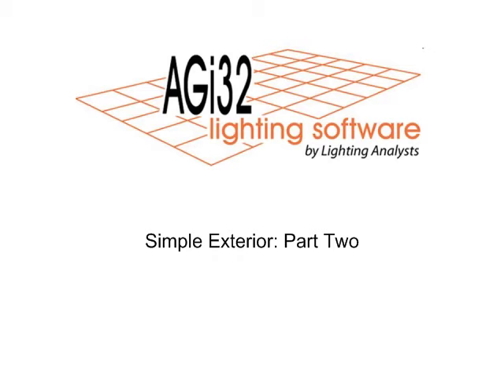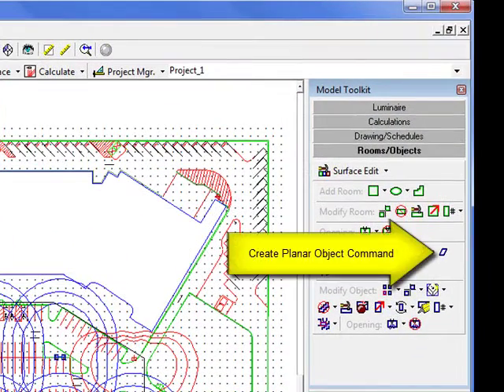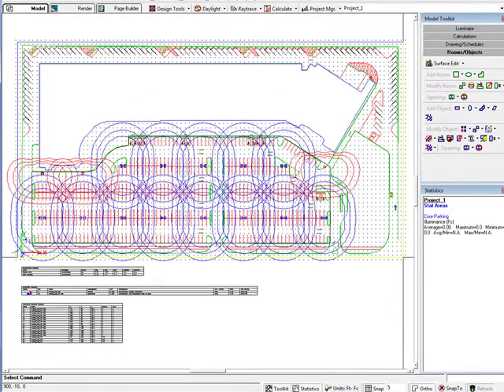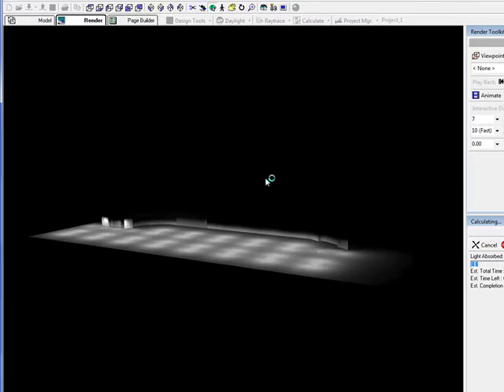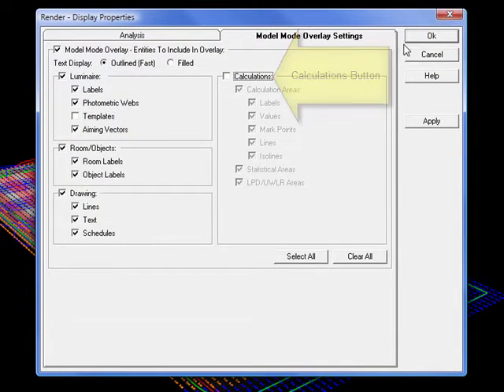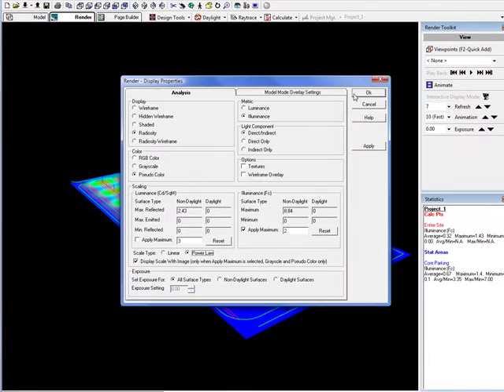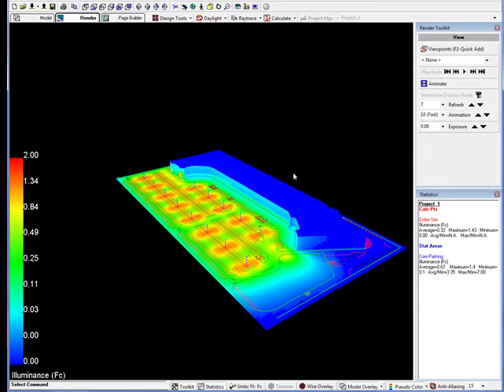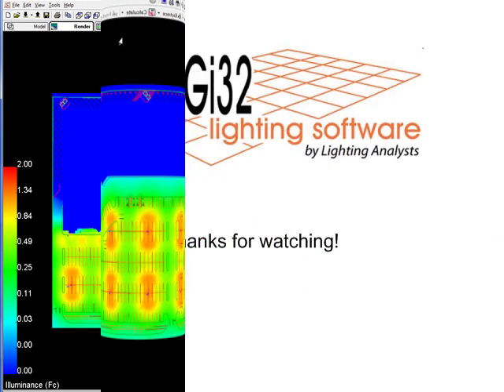Simple Exterior Lighting - Part 2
Part 2 of a three part series. This video extends the application into Full Calculation mode and rendering.